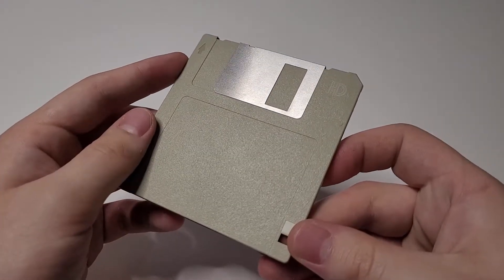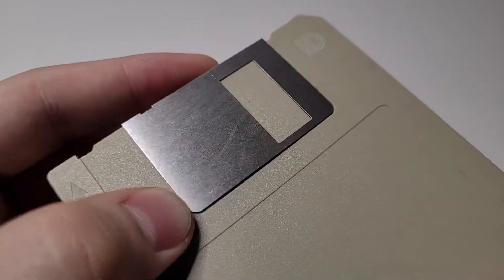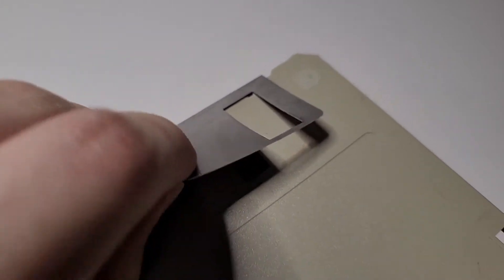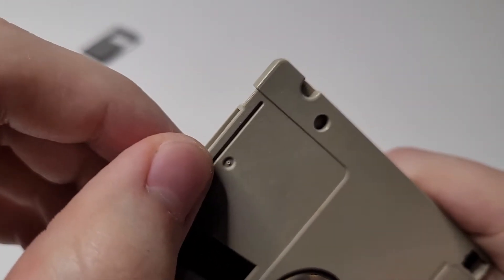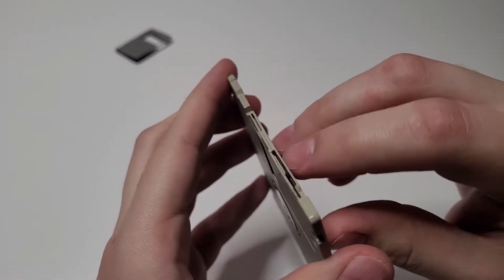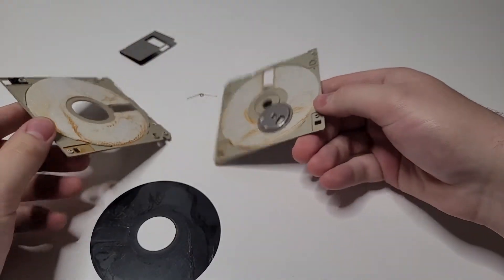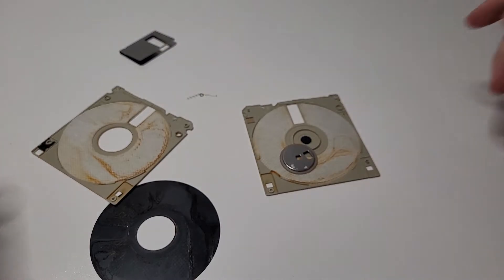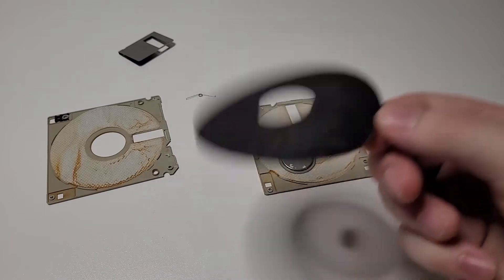What's Inside a Floppy Disk?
Ever wondered what the inside of a floppy disk looks like?